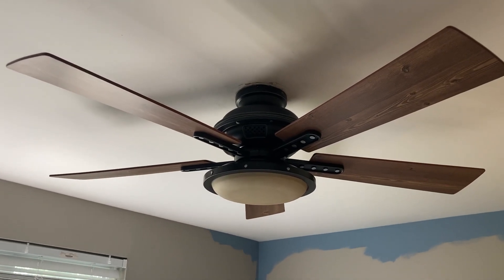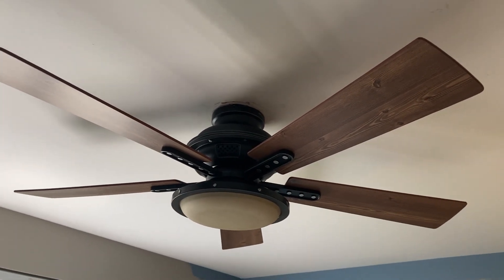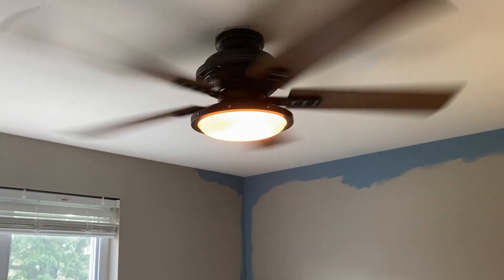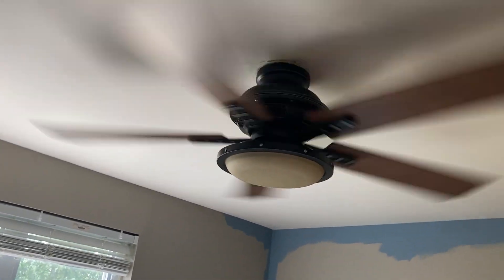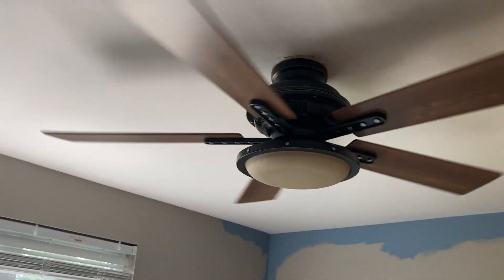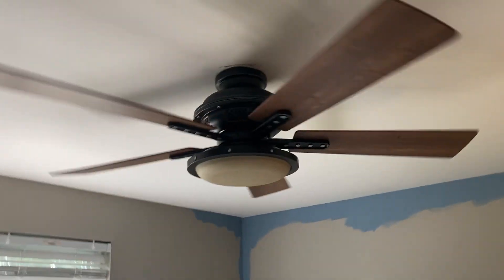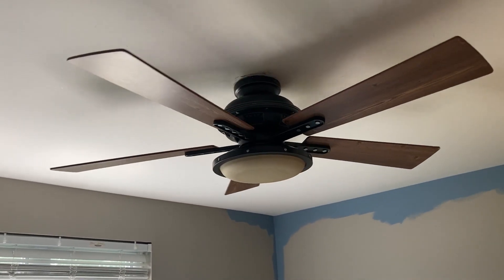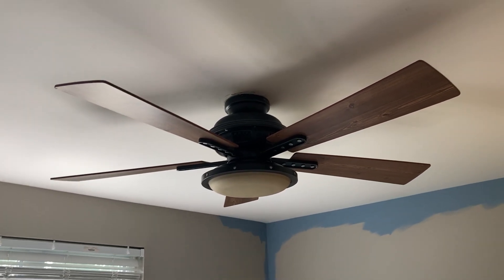Harbor Breeze Lake Cypress ceiling fan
This fan was free from a friend of mine. They got rid of it and were going to trash it because the remote receiver quit working, and I guess they thought it couldn't be repaired. They ended up replacing it with an identical one.